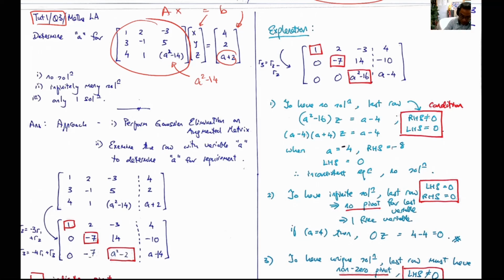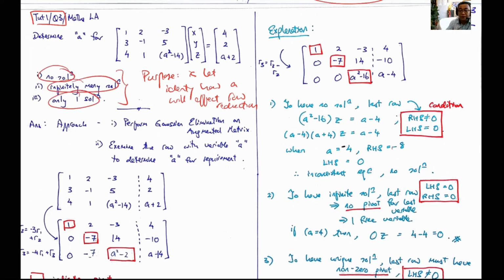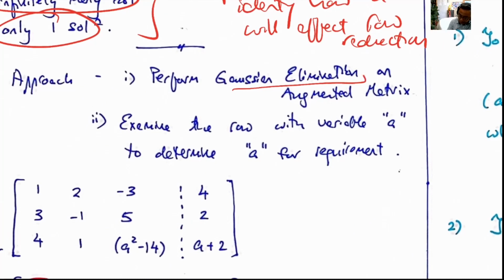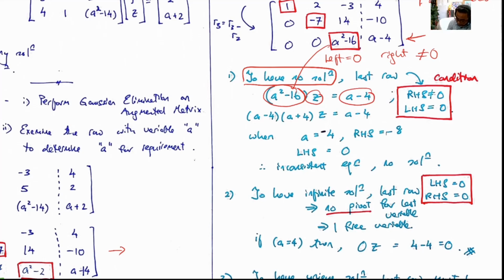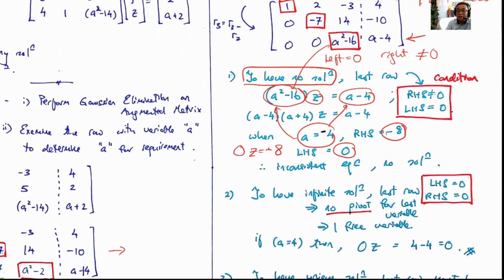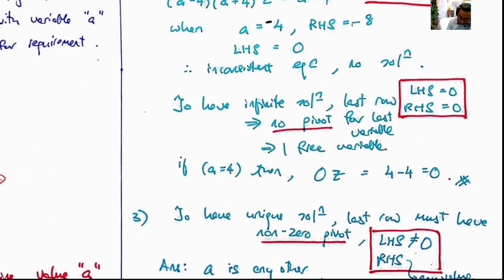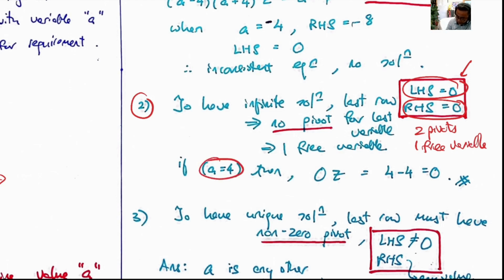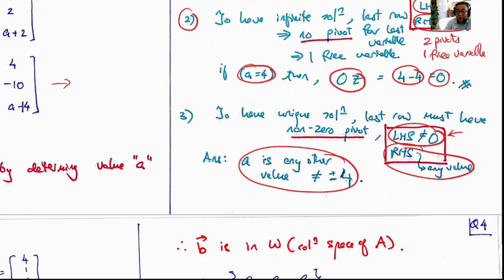Tut 1, Q2